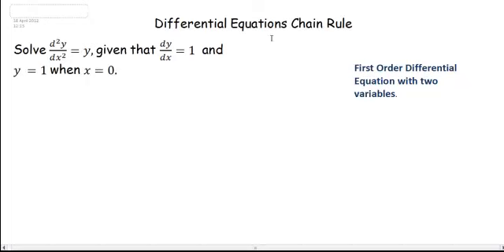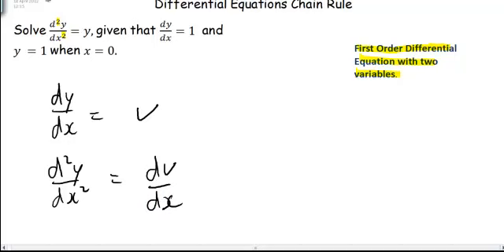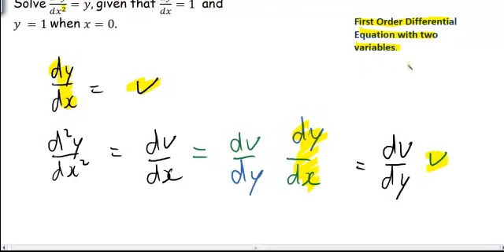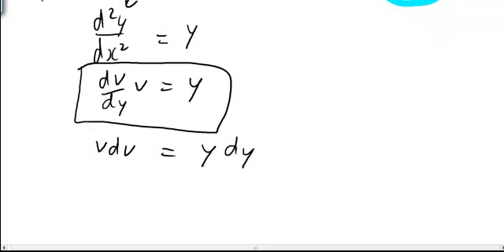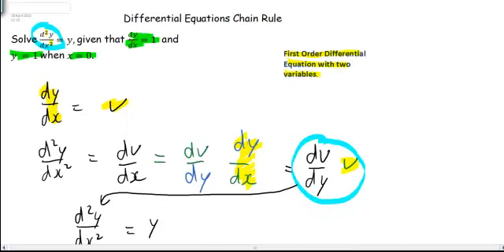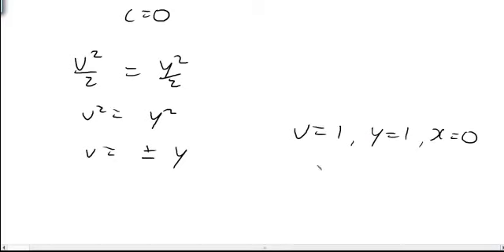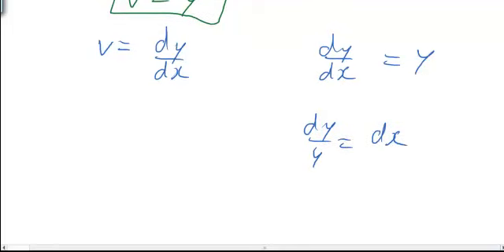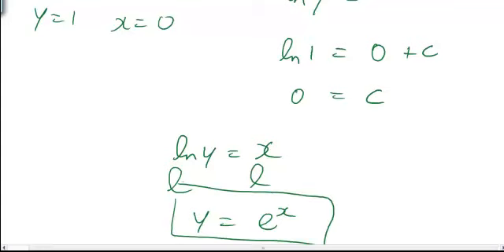Diff Equations Chain Rule .mp4